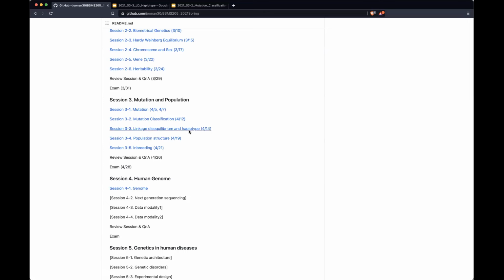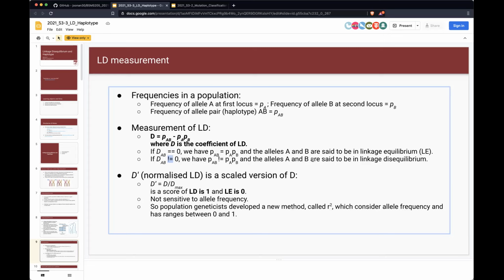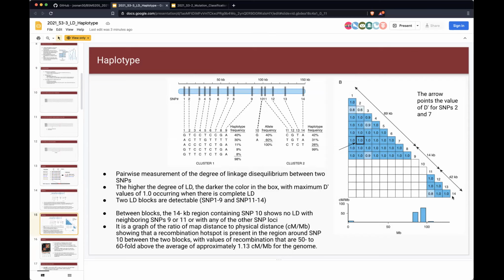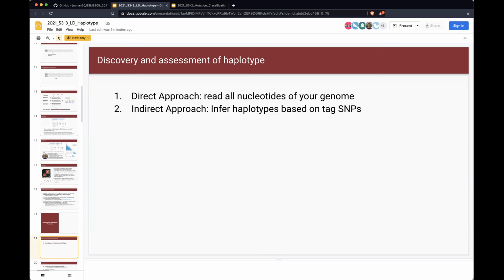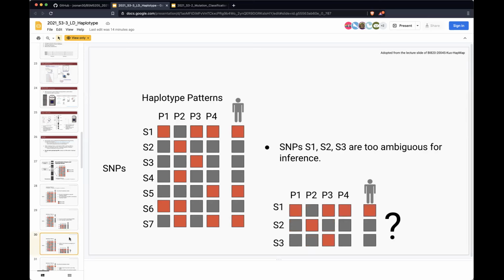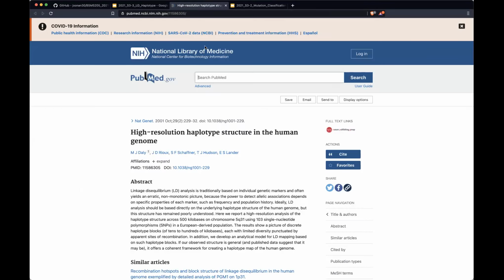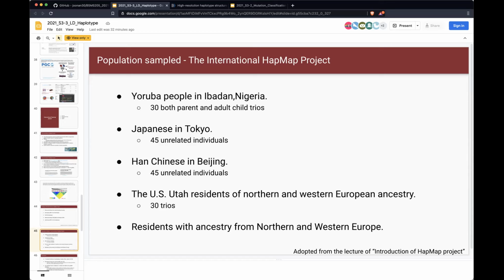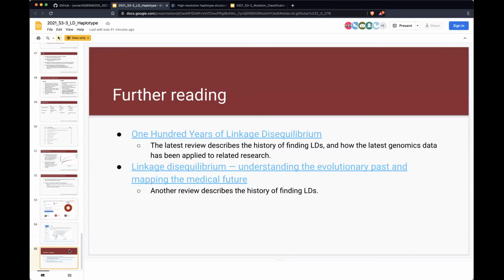[BSMS205-2021] S3-3. Linkage disequilibrium and haplotype